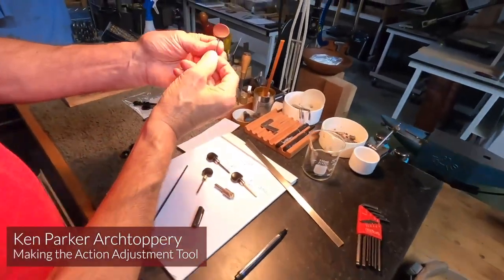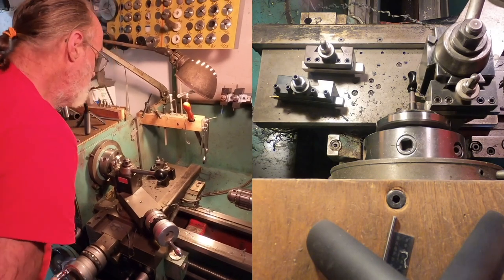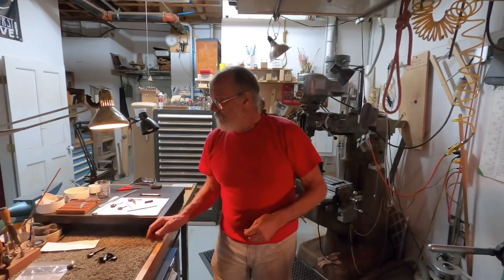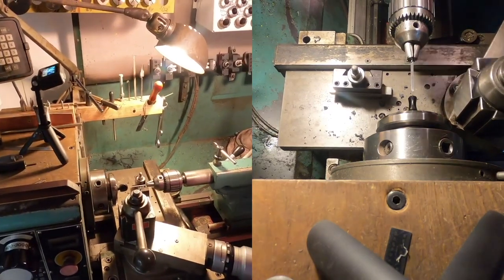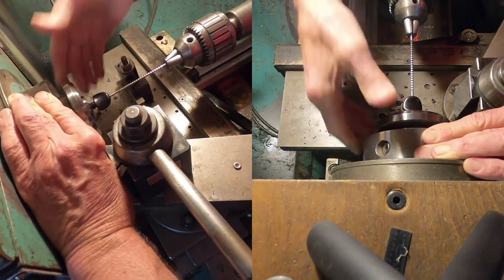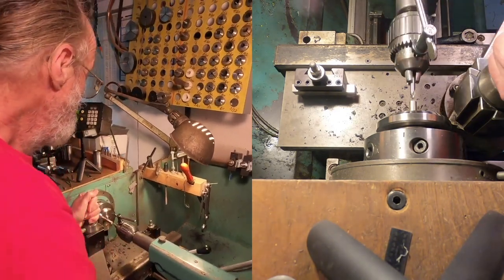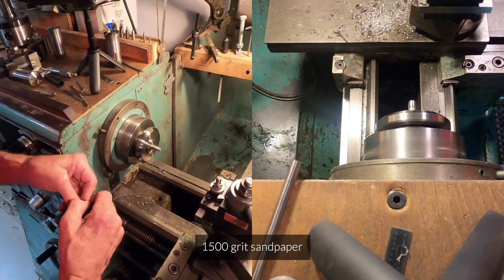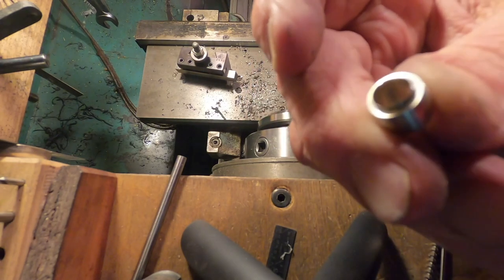Ken Parker Archtoppery: Making the Action Tool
This video is about how Ken makes the little tool that's used to adjust the action of his archtop guitars.

KEN: I devised a way to make the necks of my guitars adjust in height relative to the body, and thereby change the action of the guitar, relieving the bridge of this unwanted job.

This design has proven itself beautifully over the last 15 years, and I’m very happy with it.

The neck is moved up or down by a clever little fastener known as a clamp screw or wedge screw. Had it been me that named it, I would have called it a turnbuckle screw.

It has no head, so it looks like a set screw, but each end is threaded differently, one end Left hand, and one end Right hand. When turned, it either draws things together, or pushes them apart.

This fastener is simple, and perfect for this job. It’s adjusted by an 1/8” hex wrench, inserted through a hole in the back of the instrument.

I made my own wrench, sporting a wooden “butterbean” button to be more attractive than the utility versions. This first design was dirt simple, just an oval piece of wood with a cross drilled hole to house a short length of hex steel. Most of these survive, but some cracked and failed.

I decided I needed Rev 2.

I ordered some ebony Viola tuning pegs, scratched my head, and had some fun on the lathe converting them to Rev 2 adjustment tools that I consider to be unbreakable in normal use.

This video is part of Ken Parker's Archtoppery series. We recommend you check out his Archtoppery page on his